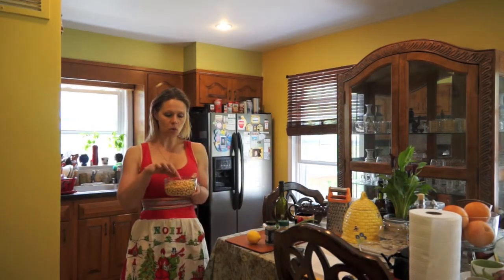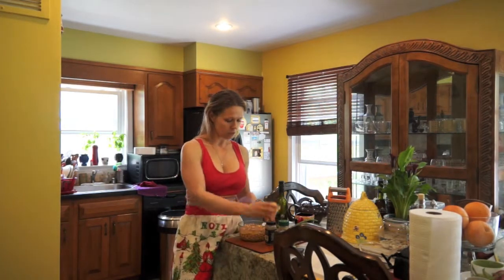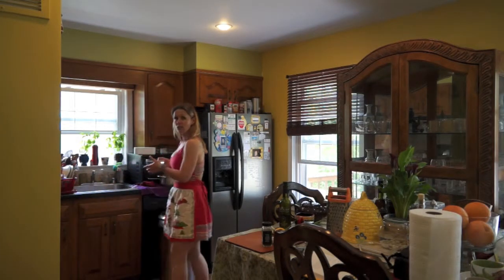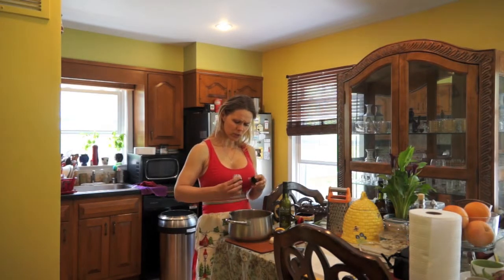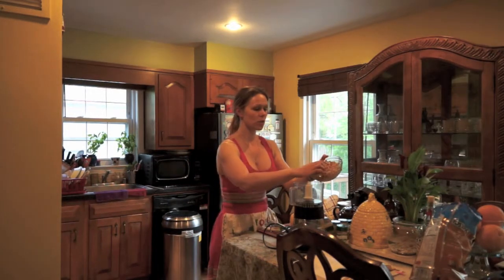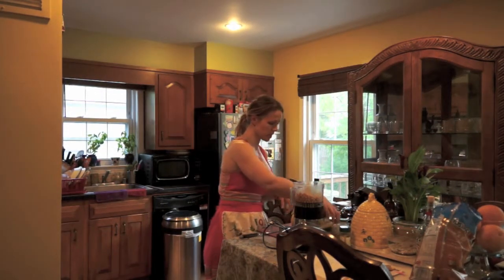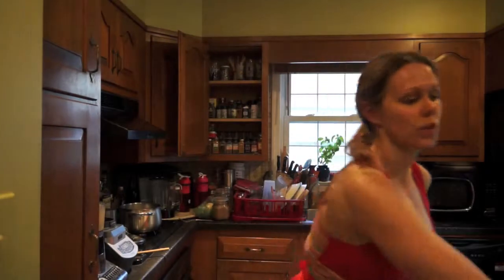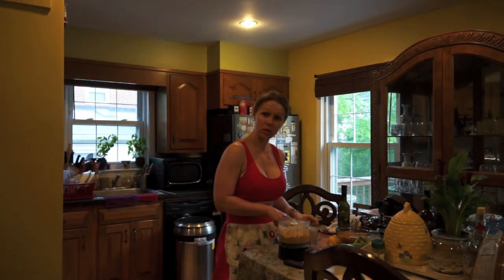POP Nutrition | Homemade Free2BFit Hummus Dip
Binge fest last night? Craving something sweet, salty, or greasy ? Dreading to step on the scale? Tired of boring salad ? Then join us for  world inspired cuisine, finger licking desert, satisfaction & not a pond up on the scale. Get to your goal weight faster then ever before. Plus a ton of weight loss tips & live Q&A. Tight jeans, bikini, short shorts...here I come. Performance (POP) Nutrition